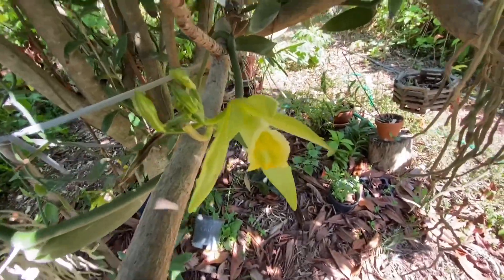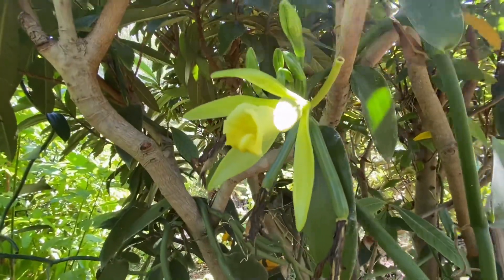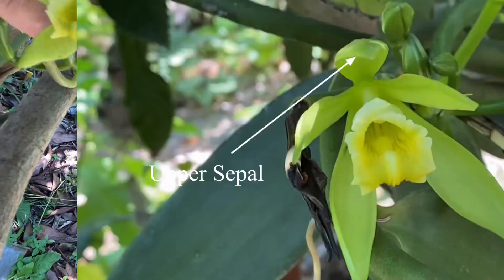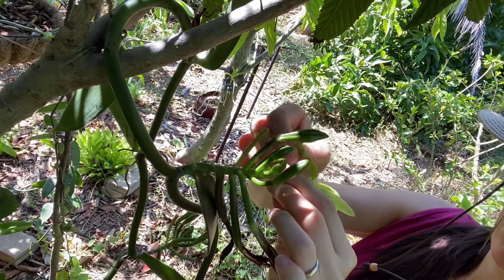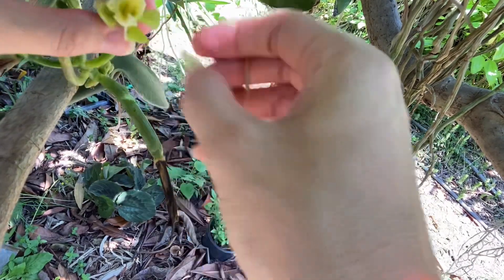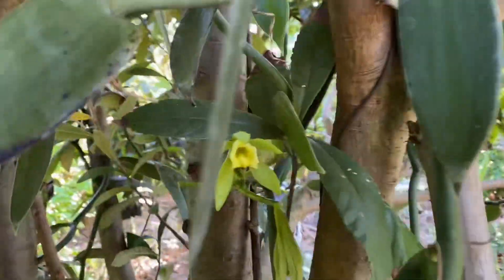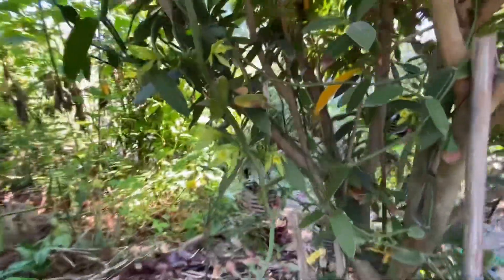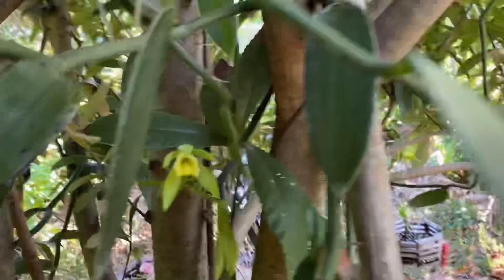Vanilla Orchid flower abundance this year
Vanilla Orchid flowers are abundant this year!:)